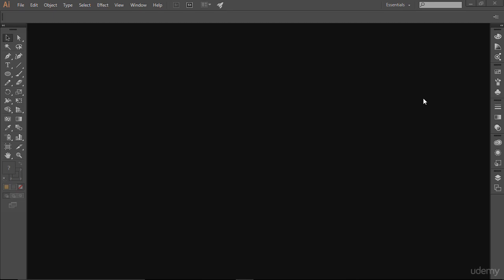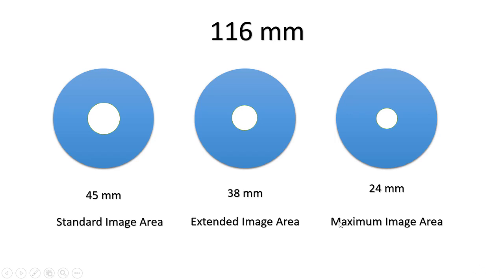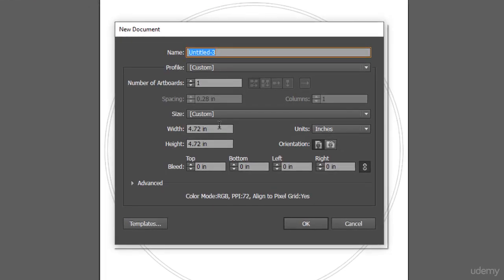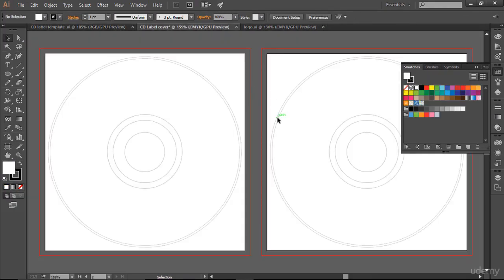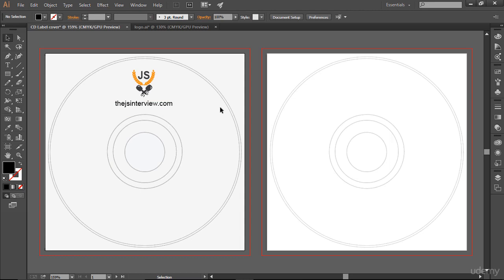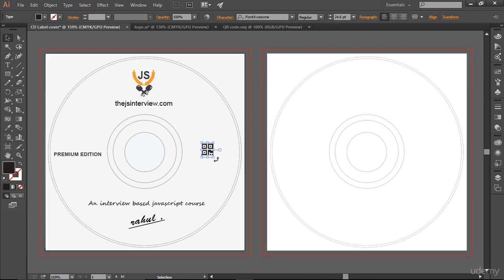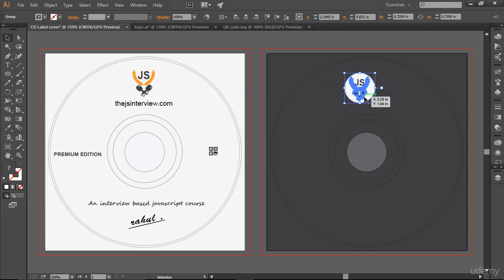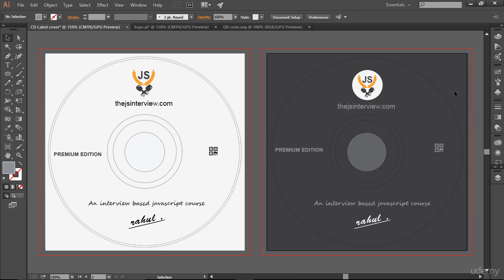Creating Printable CD Cover Design 012